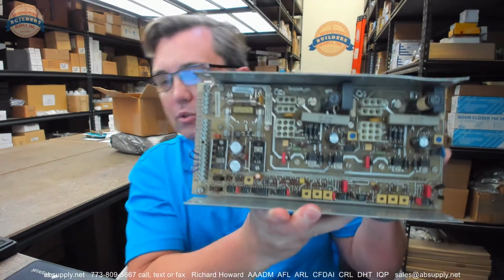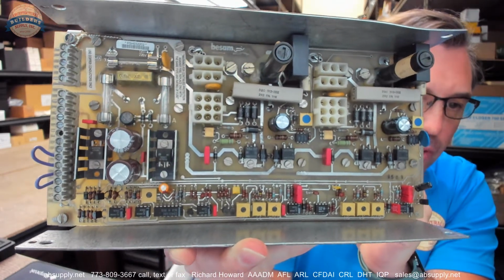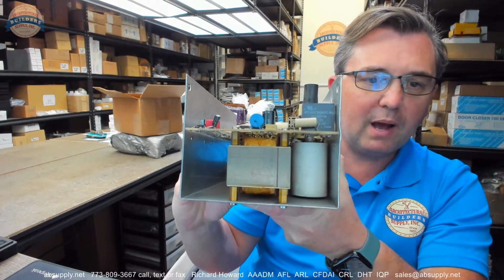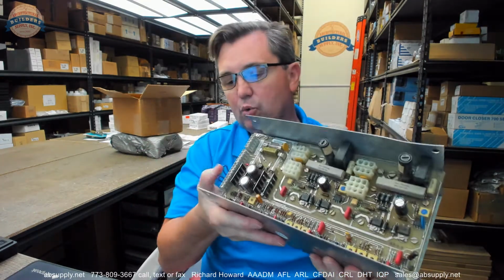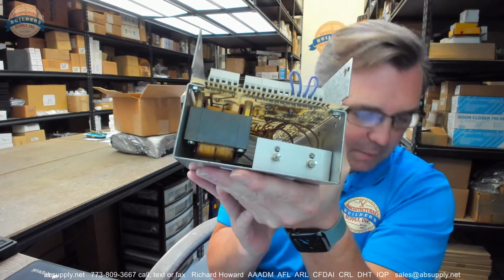Besam 30 15 011R Swingmaster Dual Control Rebuilt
This video from absupply.net is to bring you a closer look at the Besam 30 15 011R Swingmaster Dual Control   Rebuilt where we will visually review the item along with its dimensional properties and its intended uses.